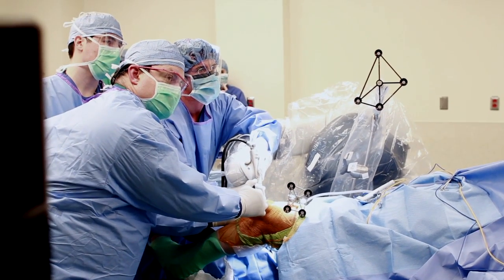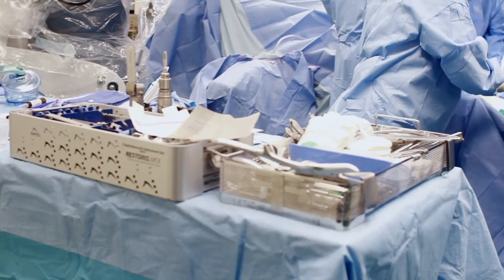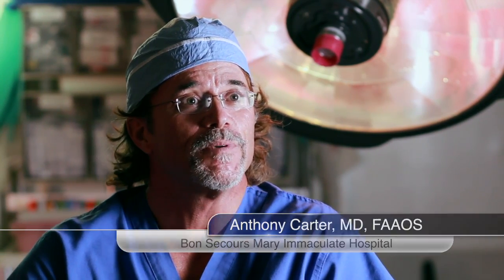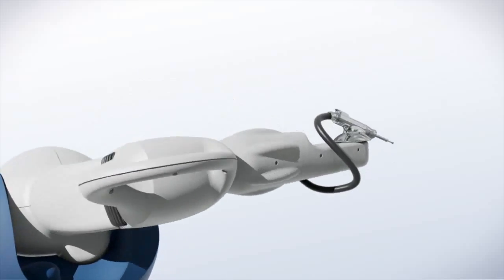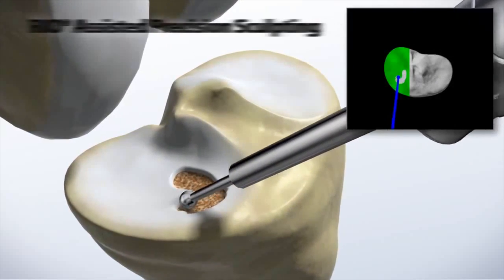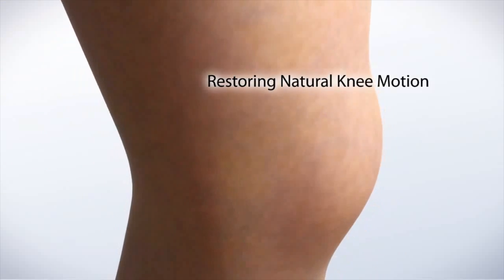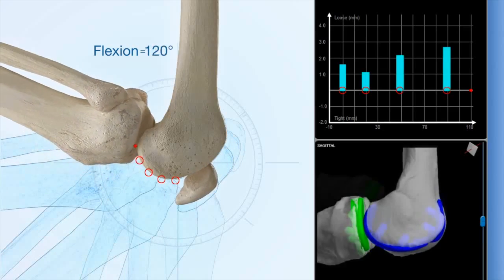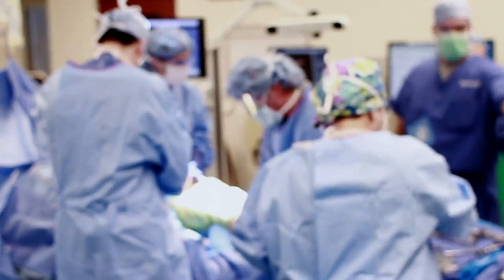Hampton Roads' First Knee Resurfacing Surgery with the MAKOplasty® Robotic Assistant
Anthony Carter, MD, FAAOS, orthopedic surgeon with Hampton Roads Orthopaedics and Sports Medicine, has performed Hampton Roads' first robotic arm assisted knee resurfacing procedure. This lesser invasive treatment offers option for adults living with early to mid-stage osteoarthritis that has not yet progressed to all three compartments of the knee. MAKOplasty® is less invasive than traditional total knee surgery and offers the precision of a highly advanced, surgeon controlled robotic arm system, called RIO®.